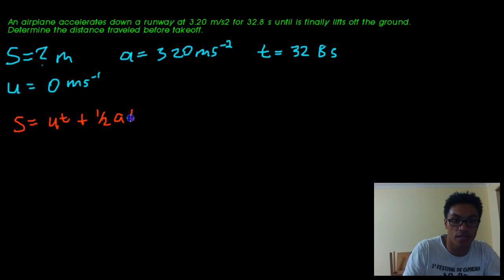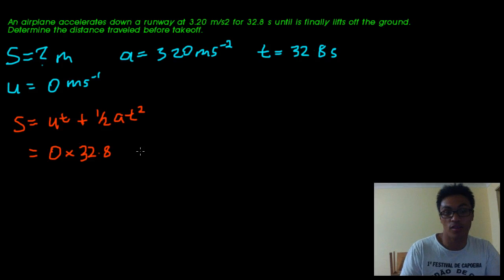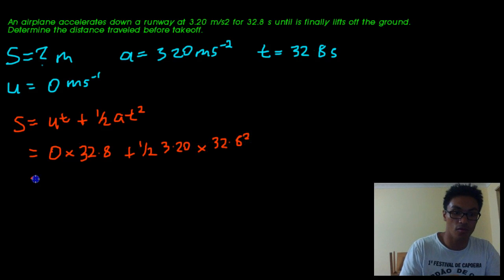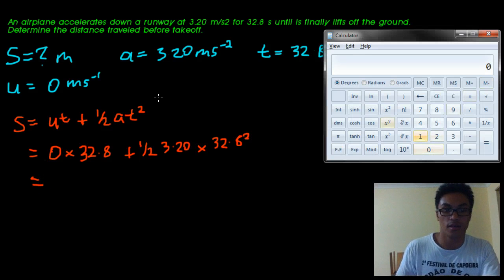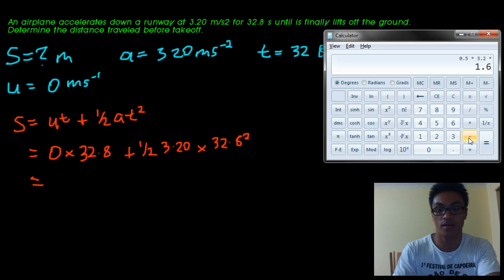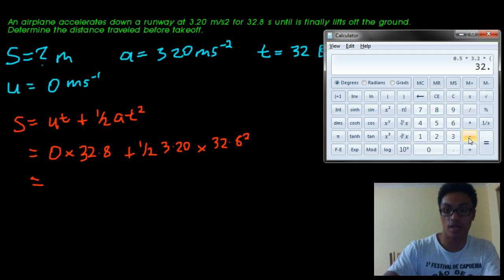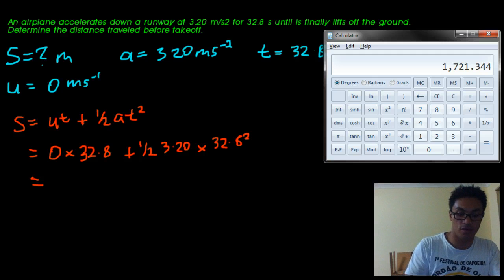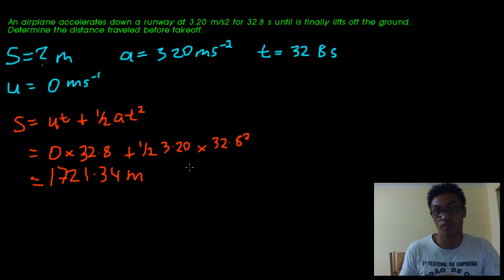Kinematics Airplane Takeoff Solve for Displacement